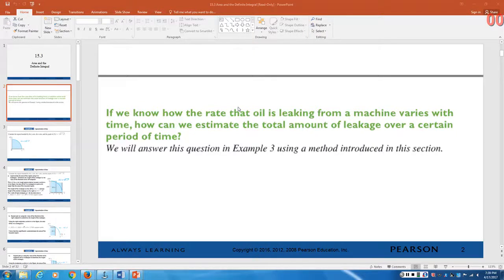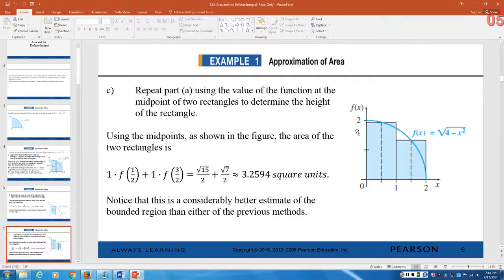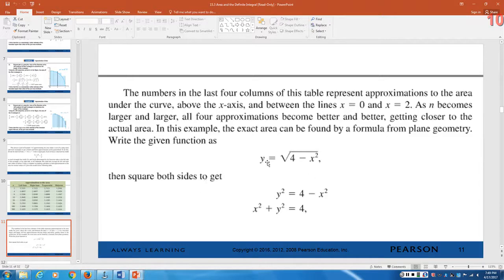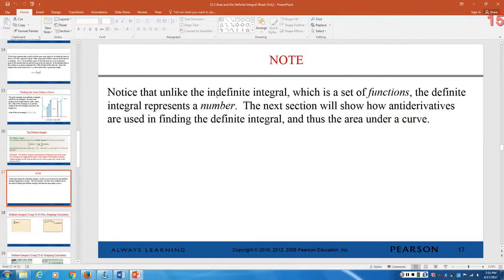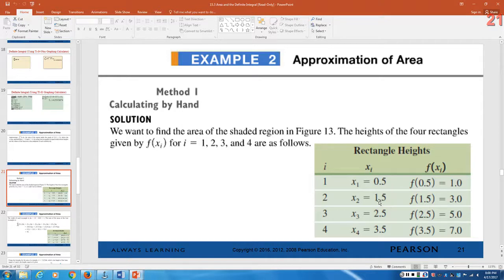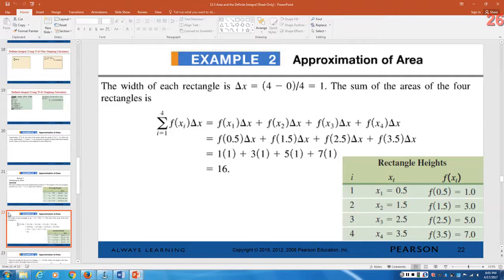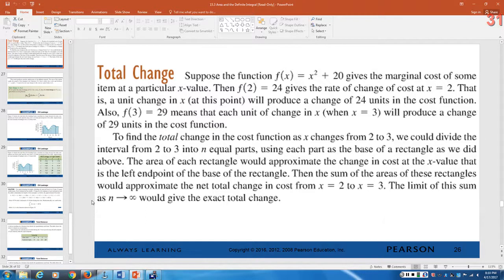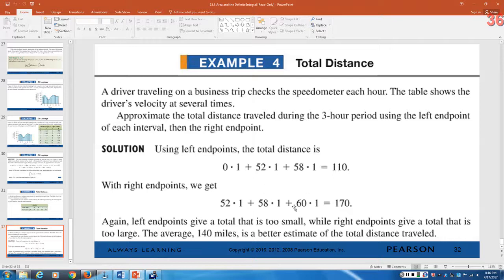1830 Section 15.3